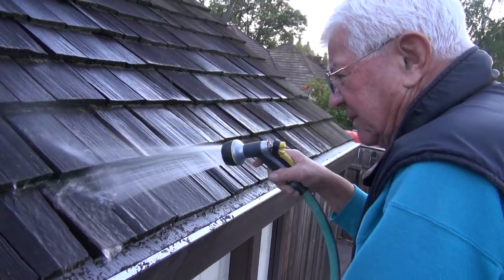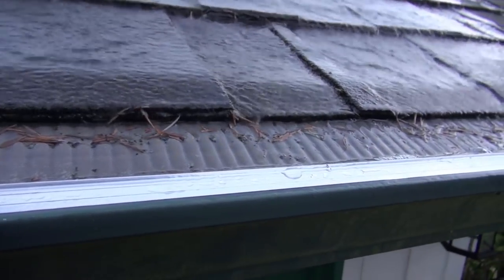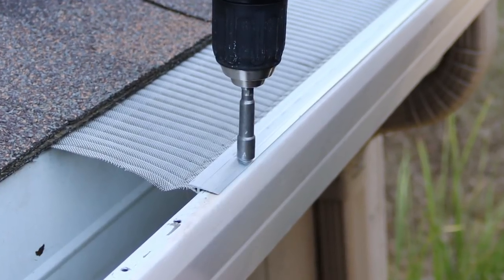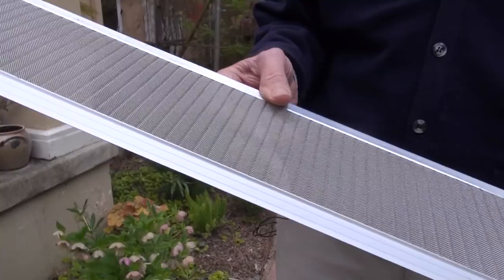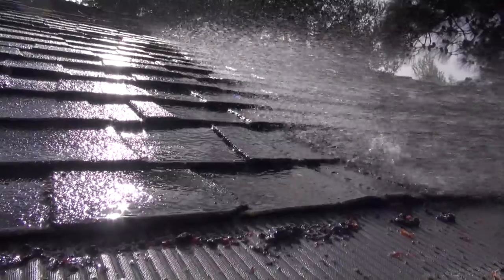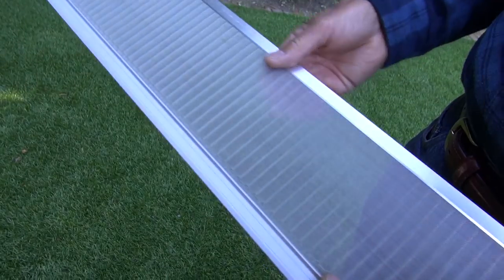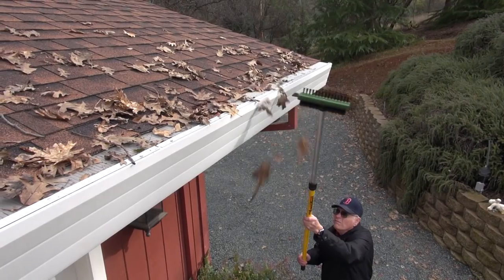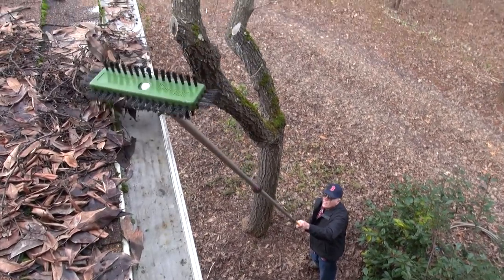Atlas Gutter Guards at Lowes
This is an awesome stainless steel micro mesh gutter guard that is a pro-grade DIY. It keeps leaves, pine needles and small roof sand grit out of your gutter. You'll never have to clean your gutters again!

These gutter guards are great for rainwater harvesting because they keep all the debris out of the rainwater storage tanks. It's the only UL Certified gutter guard in North America.

Available on Lowes.com!